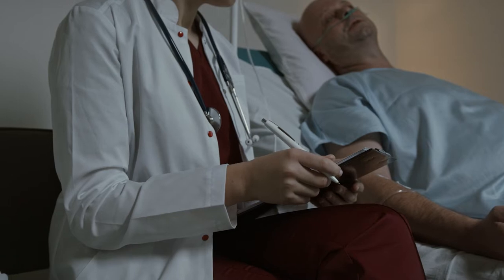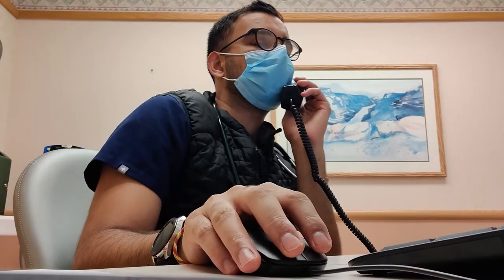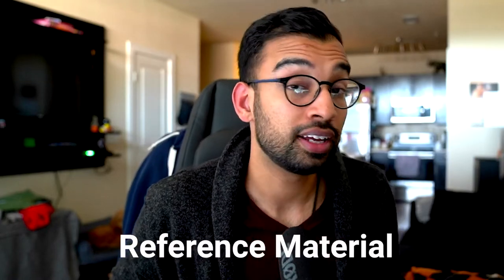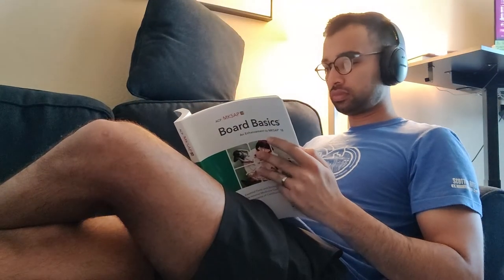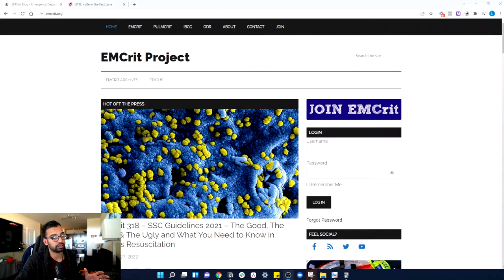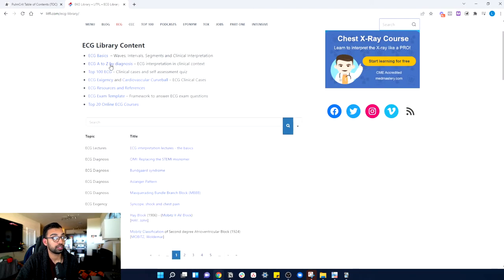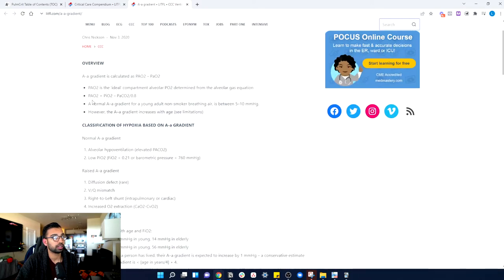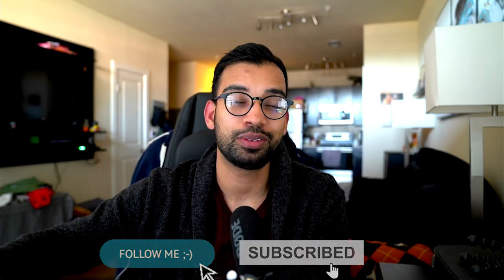Best Resources For ICU Rotations [Full Breakdown]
Are you looking for some great resources to help you succeed in your ICU rotation? In this video, I'm gonna share my list of the best books, websites, apps, and other resources that will make your time at the hospital more productive.

0:00 Introduction
1:41 Ventilator book
2:57 Med Cram
3:36 The Little ICU Book
4:27 MD On Call
5:40 UpToDate
6:47 HumanDx
8:34 EMCrit Website
10:35 Life In The Fast Lane
11:27 Notion method